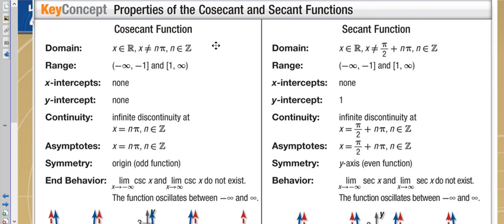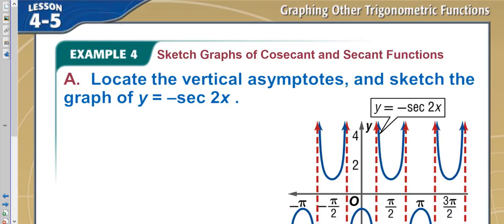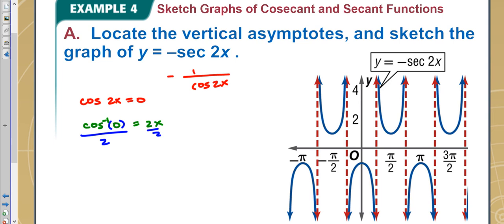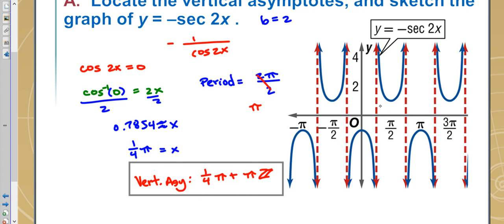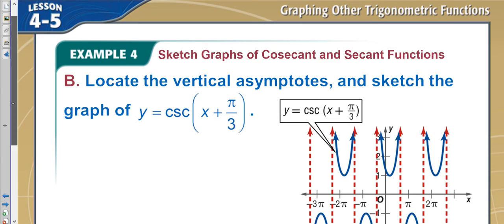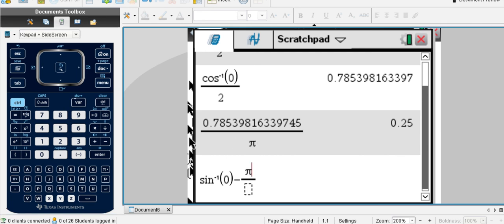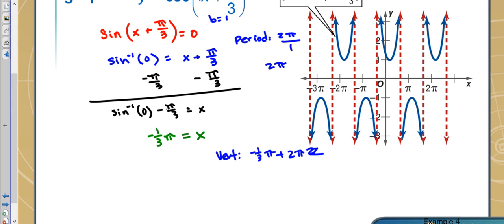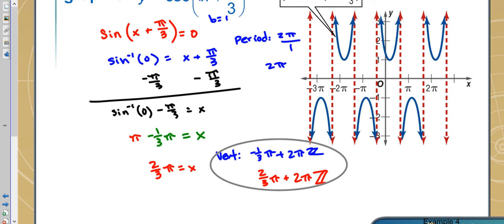4-5 Example 4 Sketch Graphs of Cosecant and Secant Functions